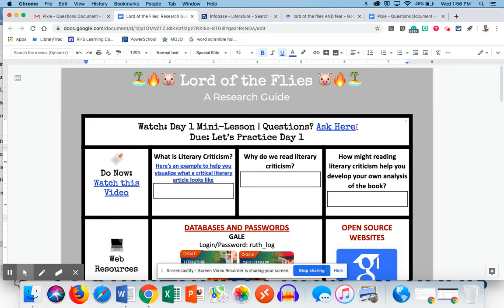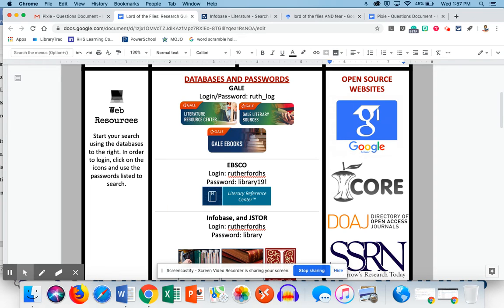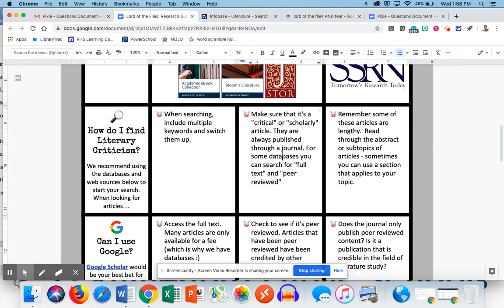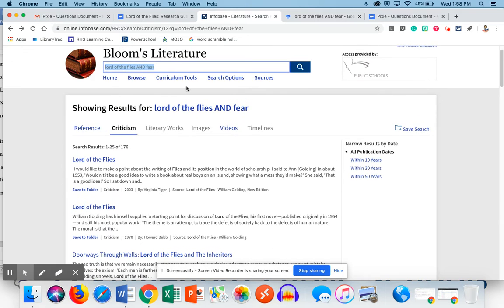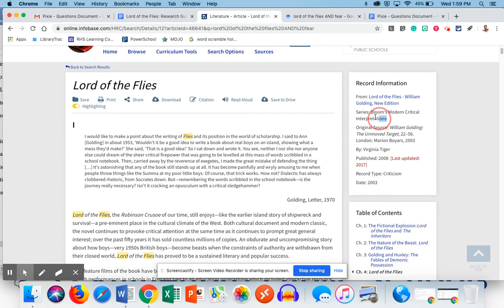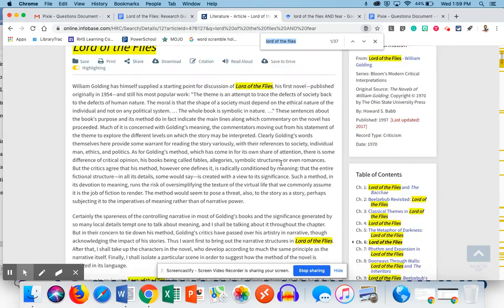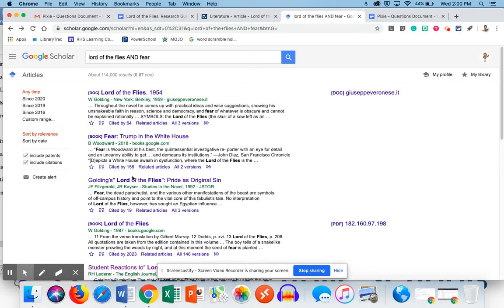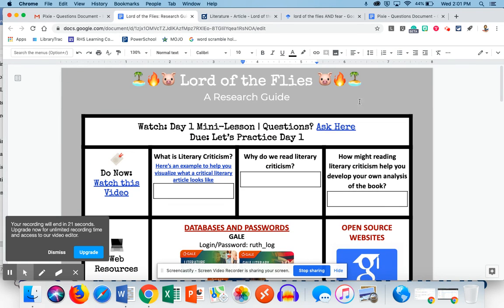LOTF Research: Mini Lesson 1